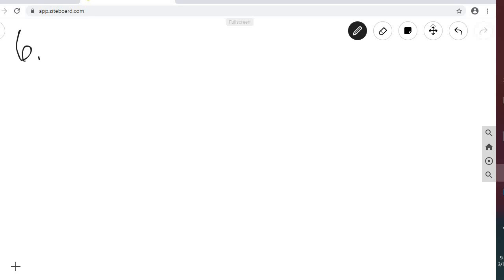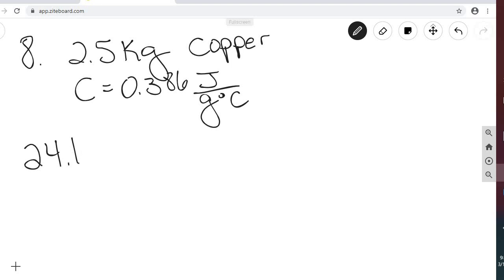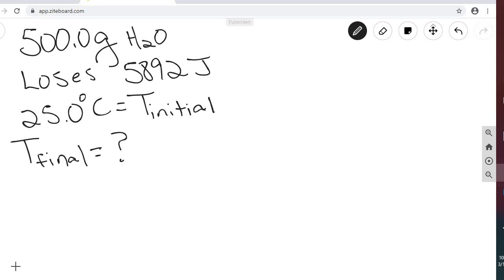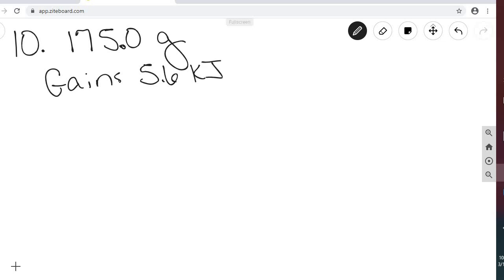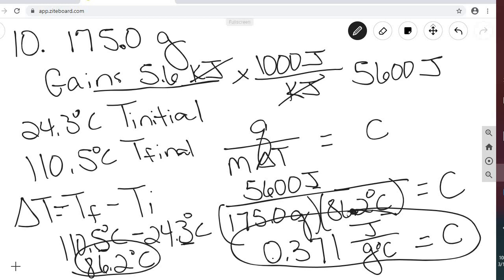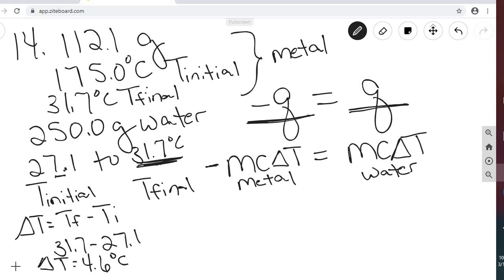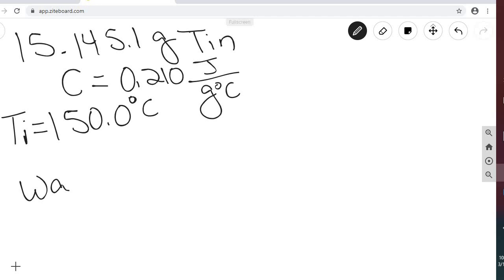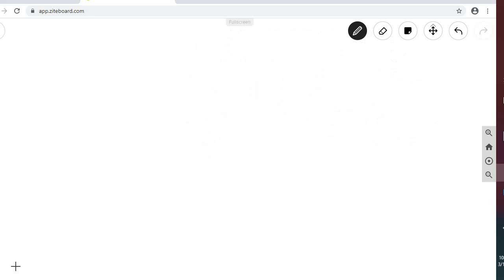Chemistry Chapter 13 Review Problems